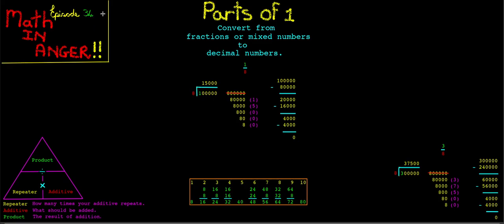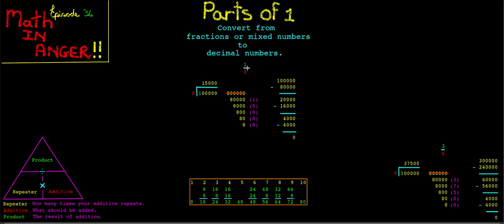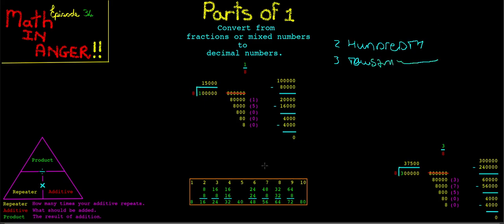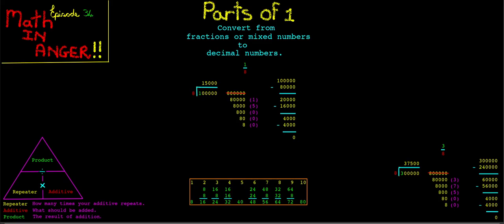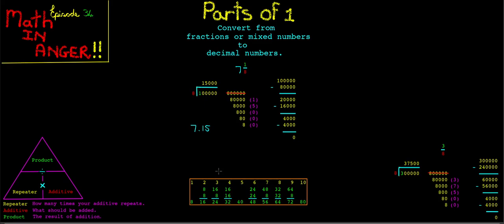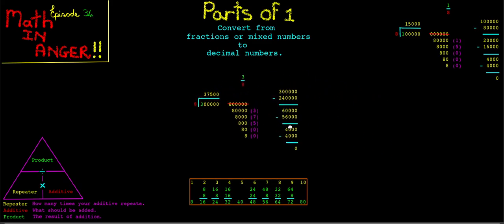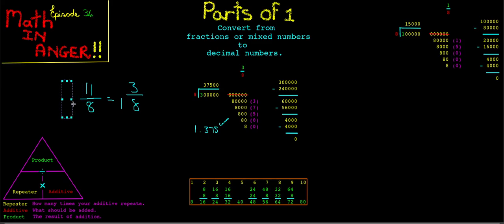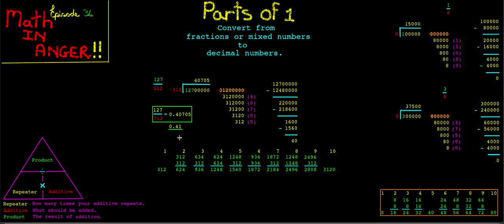(34) Parts of 1: Converting fractions and mixed numbers to decimal numbers .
How to convert between fractions, mixed numbers and decimals.